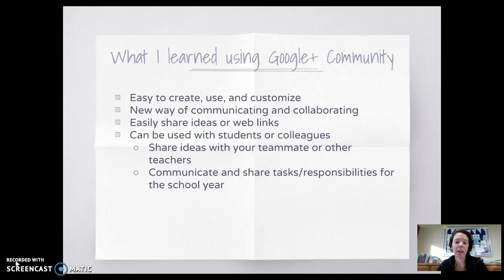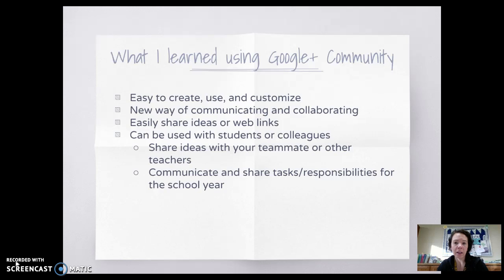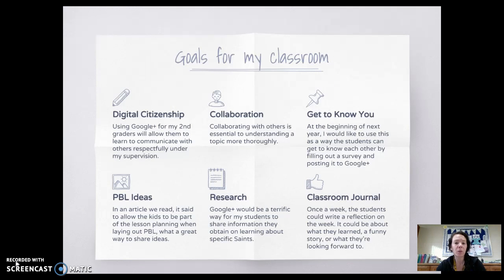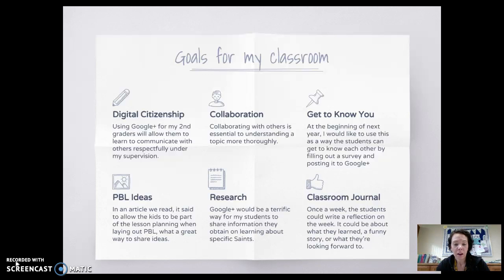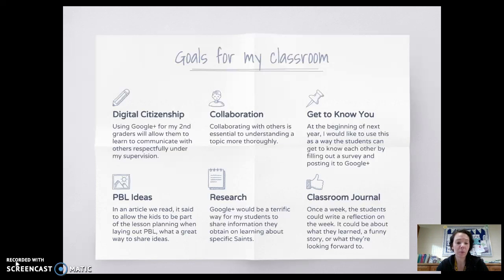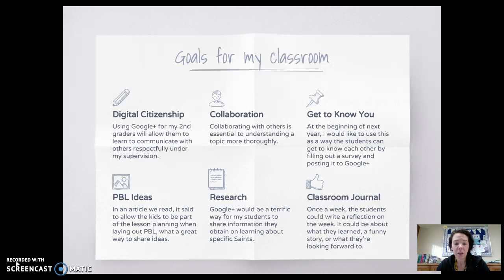MIT805: Assignment 4